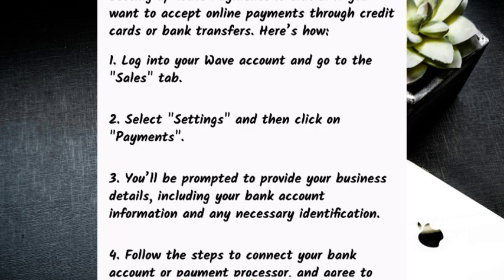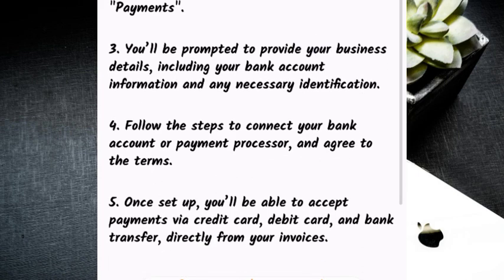HOW TO SET UP WAVE PAYMENT FOR YOUR BUSINESS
In This Video, you will learn about HOW TO SET UP WAVE PAYMENT FOR YOUR BUSINESS